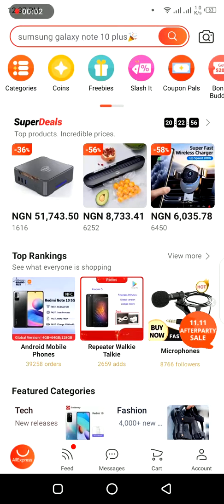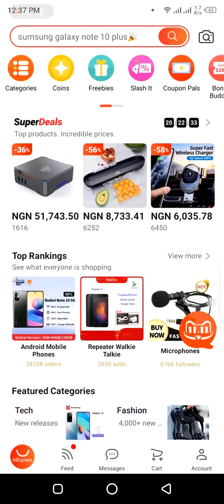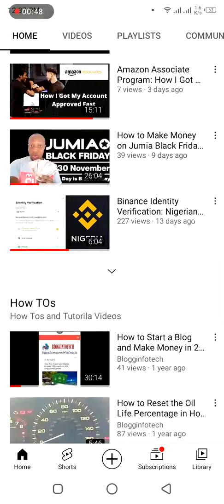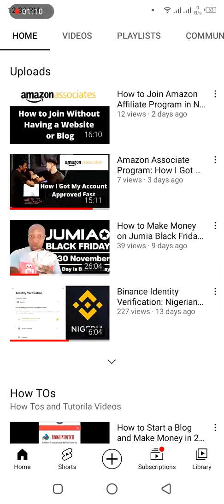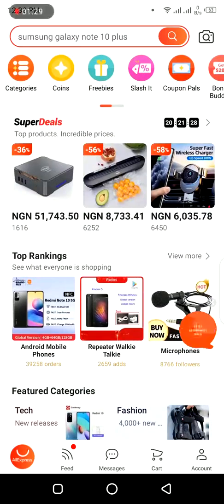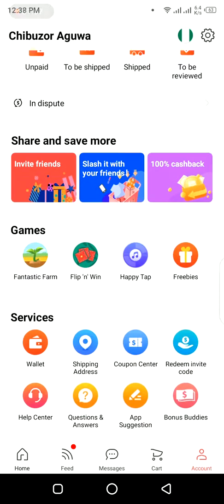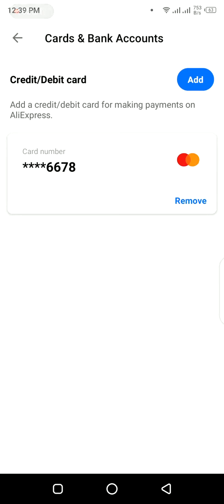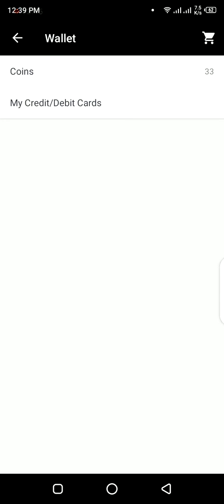How to Remove Bank Card From AliExpress App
This tutorial video will show you how to remove your bank card from AliExpress using the mobile app. Both debit and credit cards can be removed from AliExpress using this method.